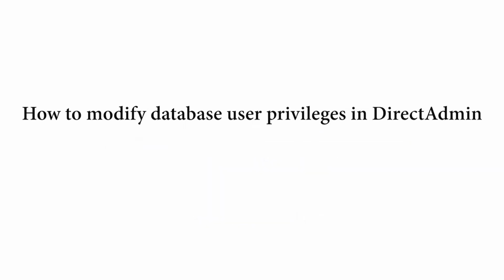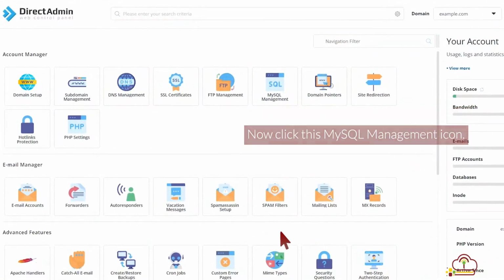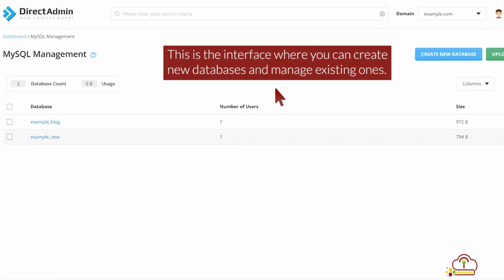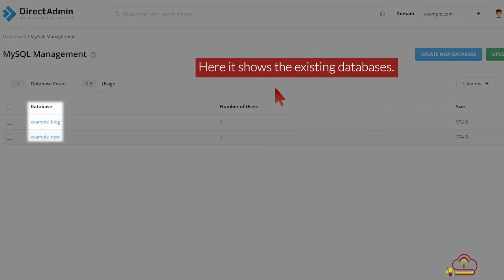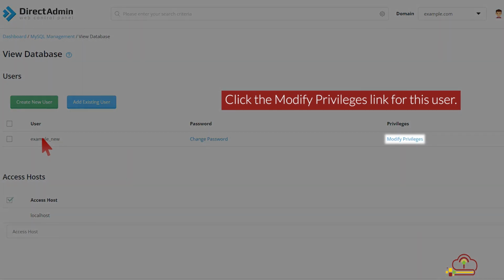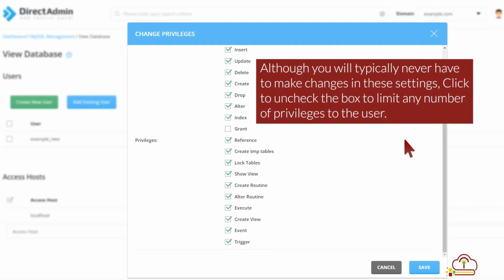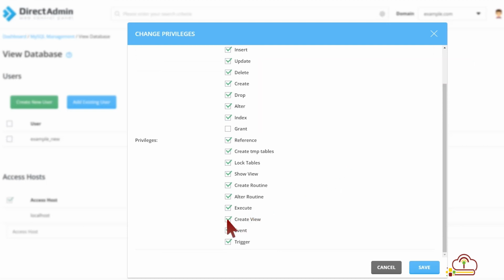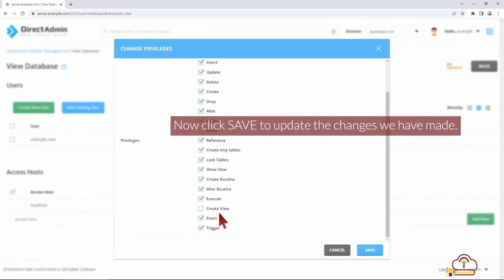How to modify database user privileges in DirectAdmin INTERPROWEBHOST